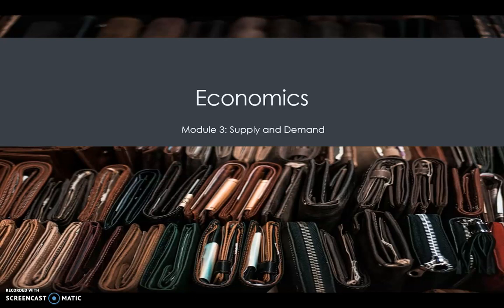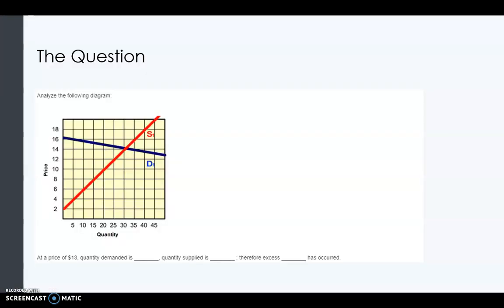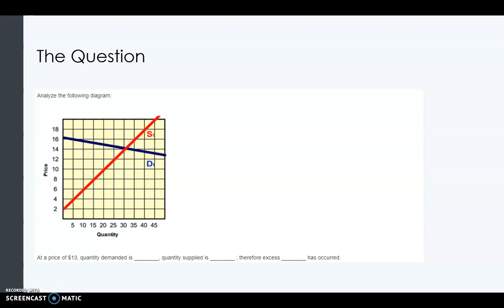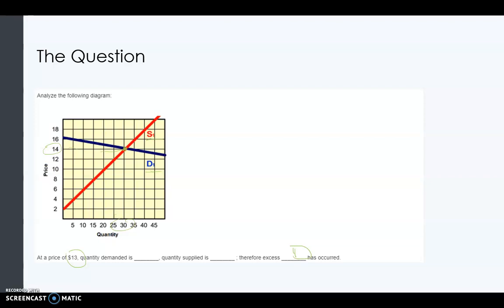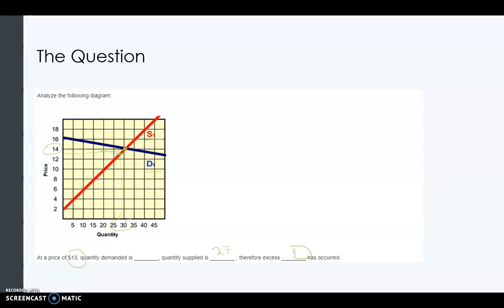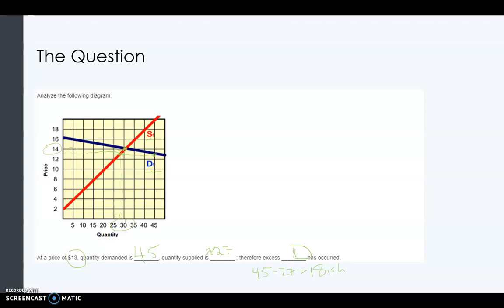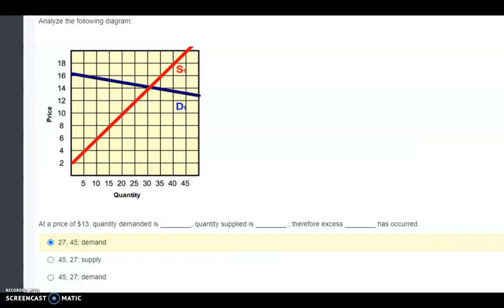Supply and Demand Diagram Analysis